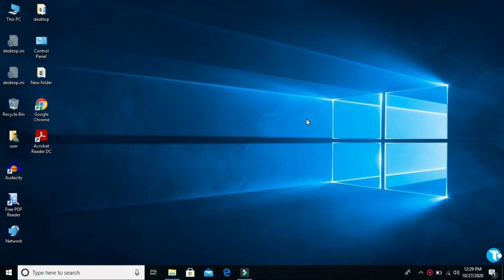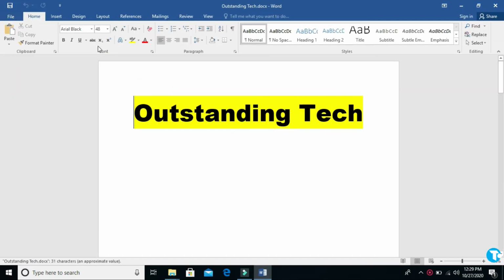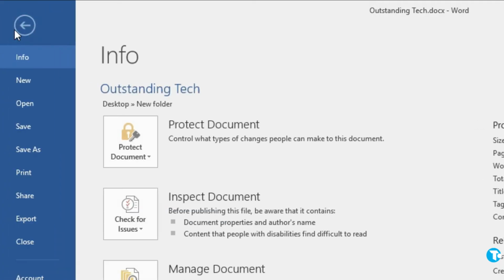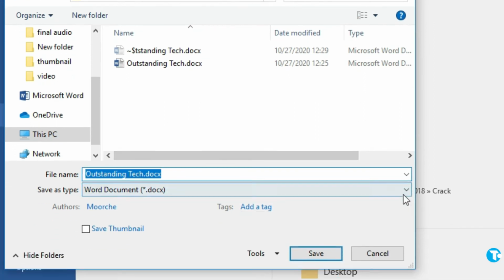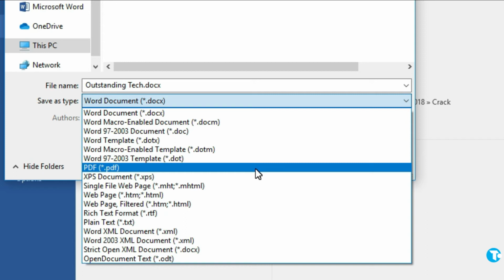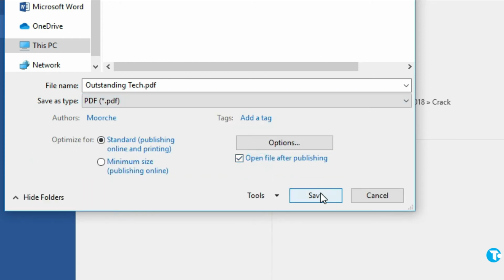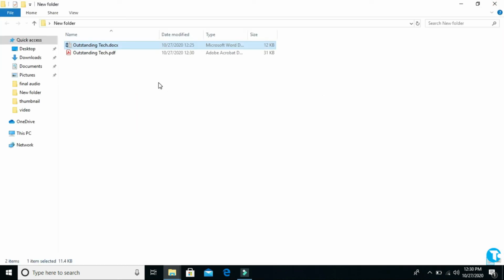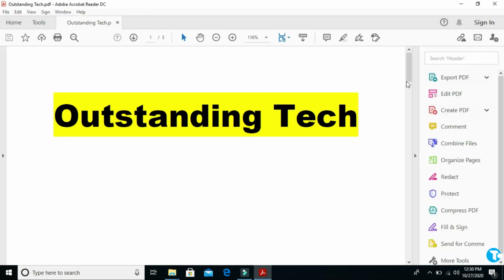HOW TO CONVERT MS WORD TO PDF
Hello and welcome to outstanding tech, In this video I am going to tell you how to Convert Ms Word File to PDF in a very simple, fast and easy way.
Please watch the video till the end so you could understand properly.
Also if you have any problem, please mention in the comment box.
                                                                                                                         Thanks,